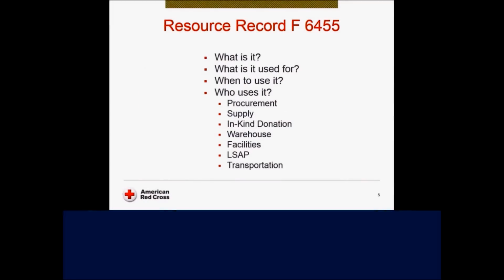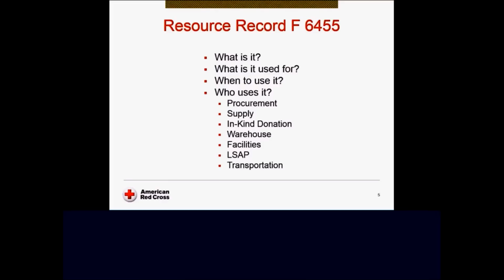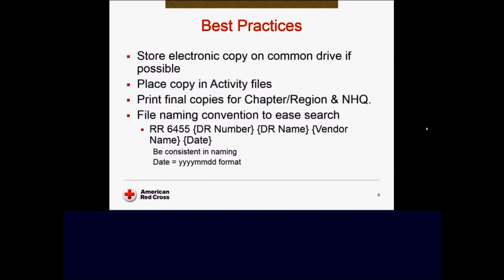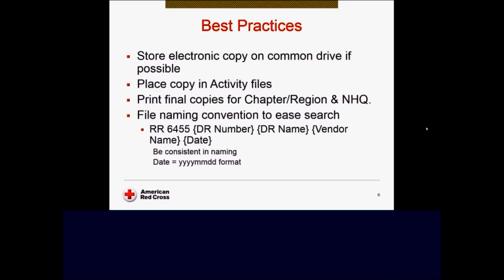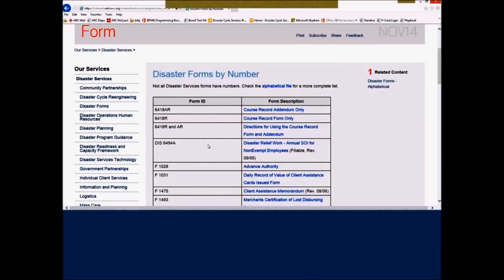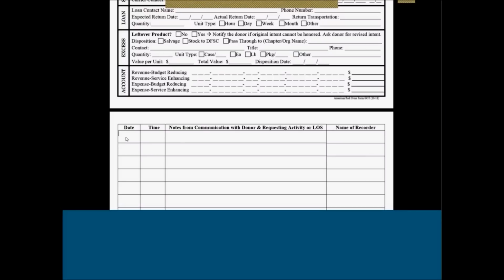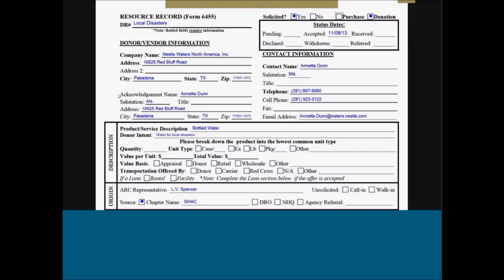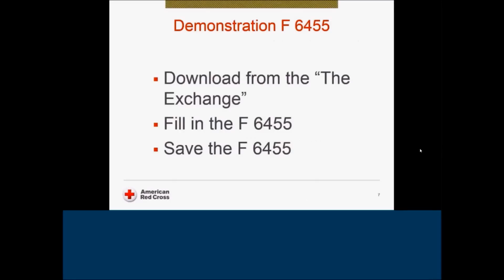SWaRM 15 Minute Logistics Webinar, Fillable Resource Record F 6455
How to complete the filleable Resource Record F 6455